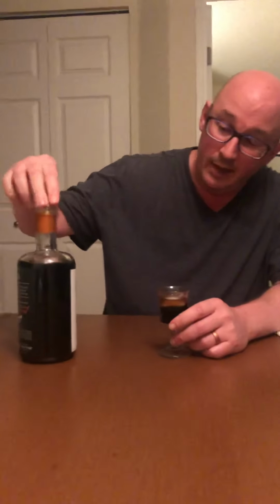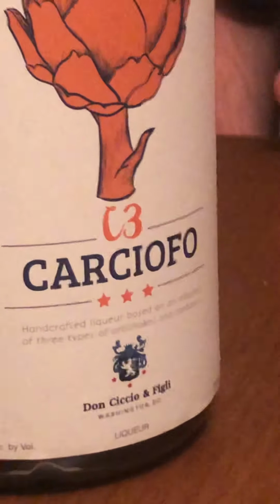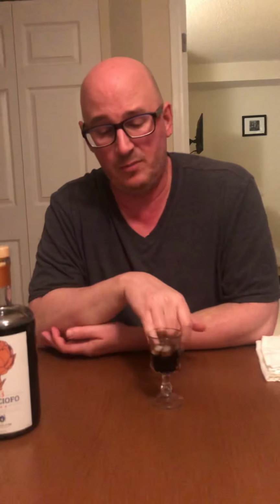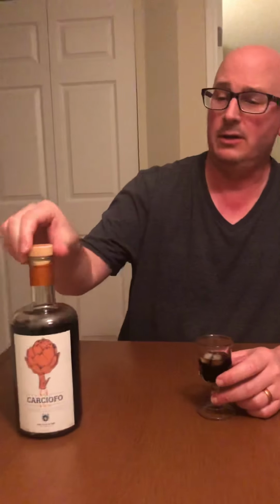Matt tries carciofo amaro